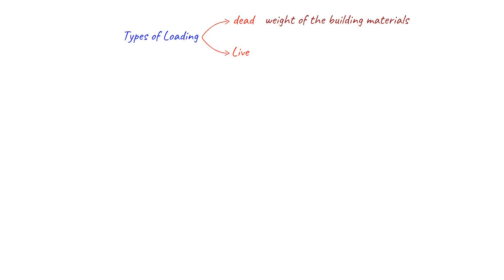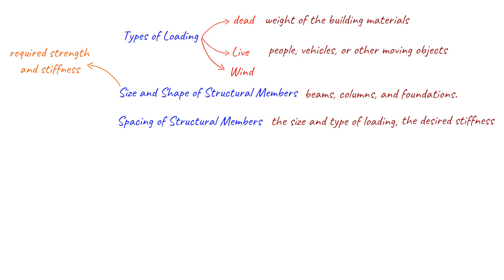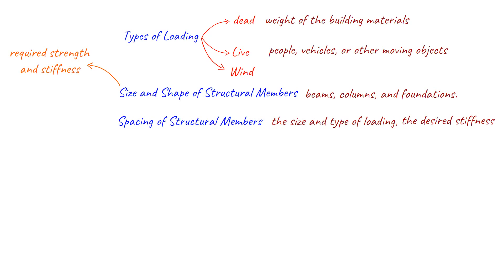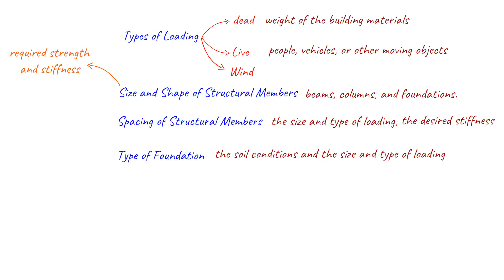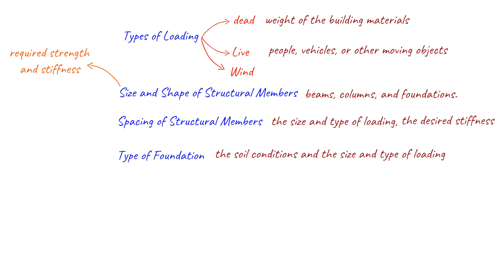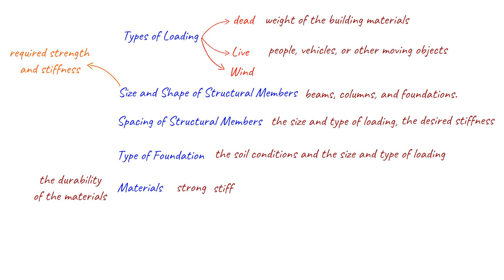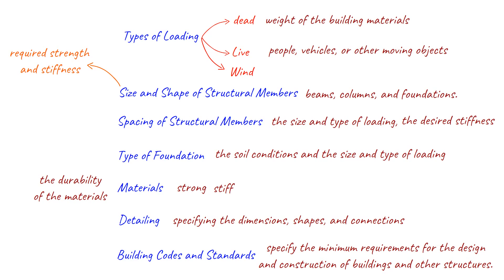Structural Engineering Rule of Thumb Tips.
Structural engineering is the branch of engineering that deals with the design & construction of buildings, bridges, & other structures. In this video, we'll be discussing some essential rule of thumb tips for structural engineering.

We'll cover key considerations such as the types of loading that a structure must be able to withstand, the size and shape of structural members, the spacing of structural members, the type of foundation that is appropriate for a structure, & the materials that should be used.

We'll also talk about the importance of proper detailing & the use of appropriate building codes & standards in structural engineering.

Whether you're an experienced structural engineer or just starting out in the field, these rule of thumb tips will help you design strong & safe structures. So if you want to learn more about structural engineering, be sure to watch this video!

For those interested in learning more about structural engineering, check out our recommended books on the subject. to see our picks and purchase your own copies.